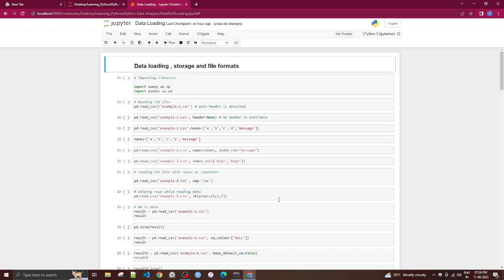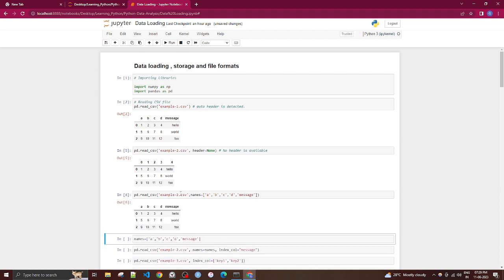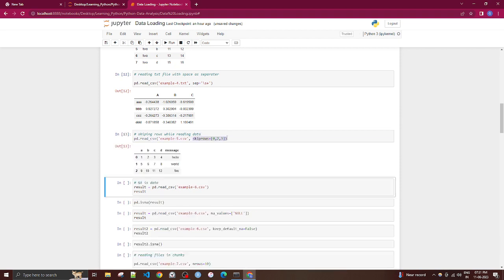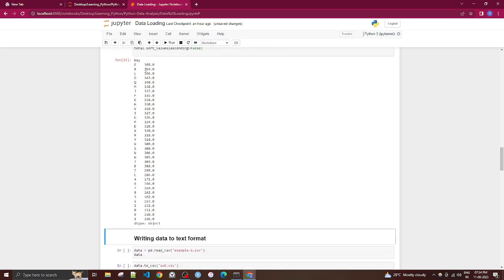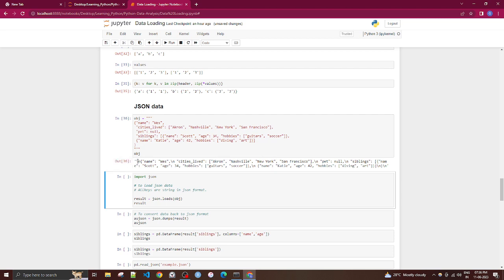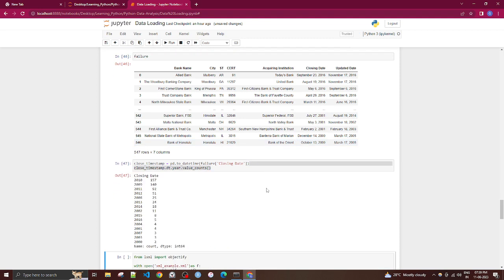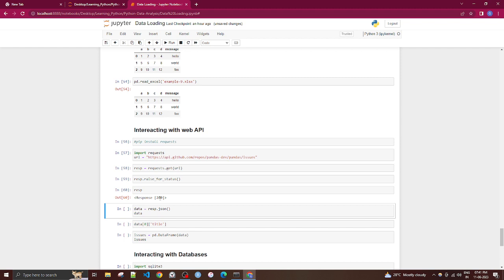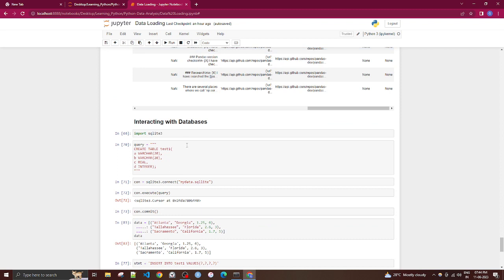Tutorial 9 Loading Data into Python CSV, TXT, EXCEL, API, Database, HTML, XML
Day - 8